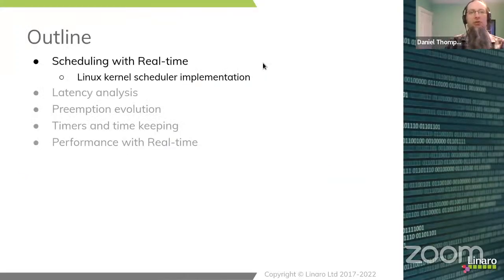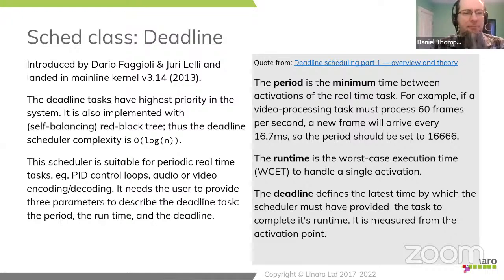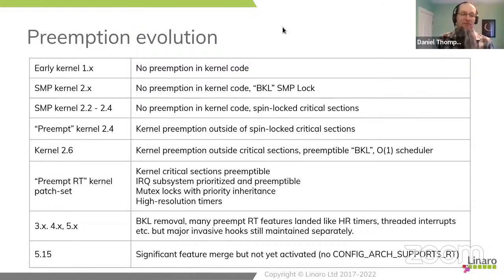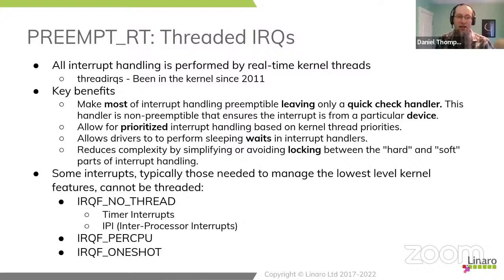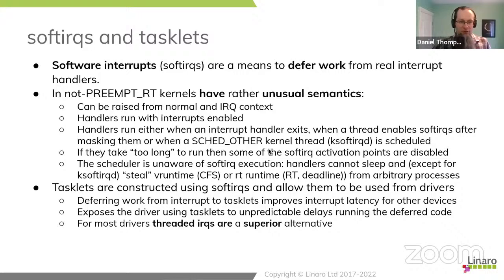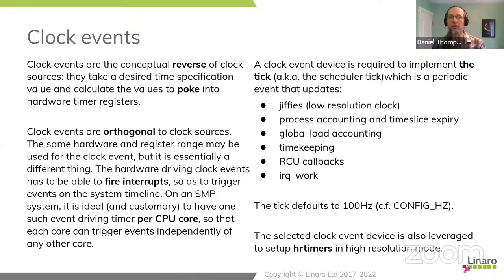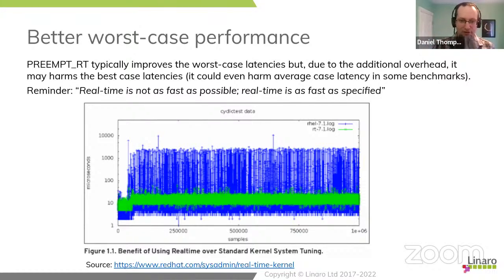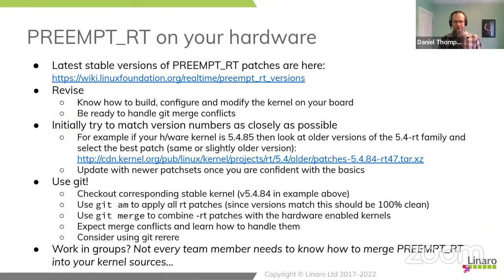(Part 2, 9am GMT) Using Linux-Kernel for Real-Time systems